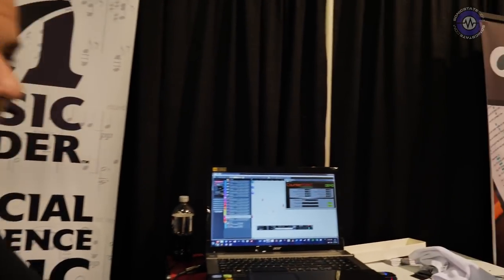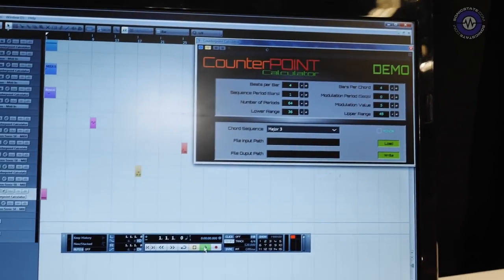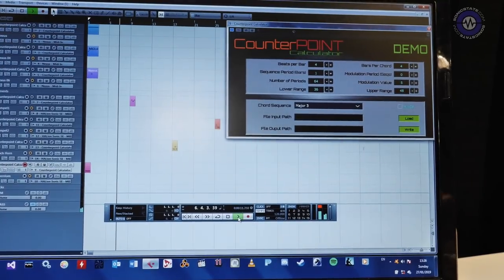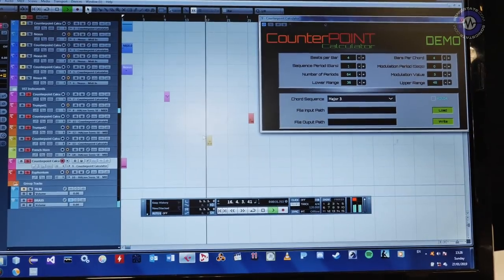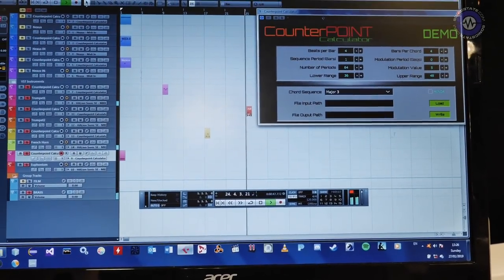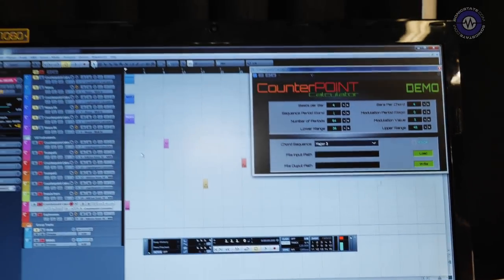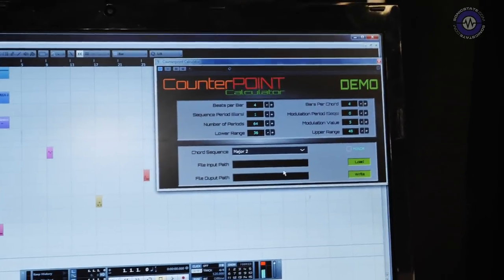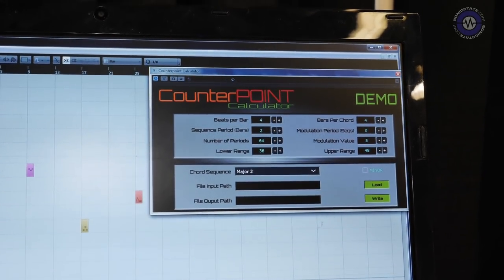Namm 2019 Counterpoint Calculator Composes for you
So... is this gonna assist composers... or put them out of a job?
Give the software a few notes or a short motif; tell it what chord sequences & key changes you'd like - and it does the rest for you.